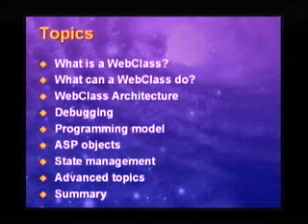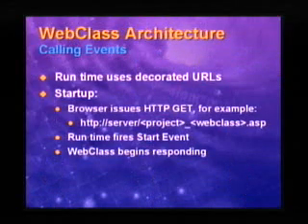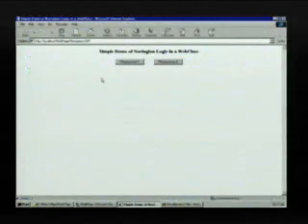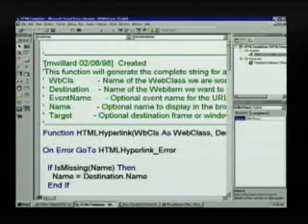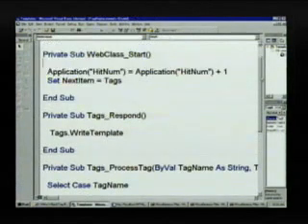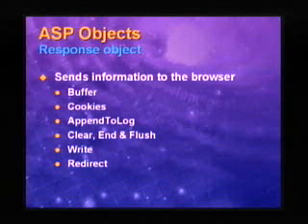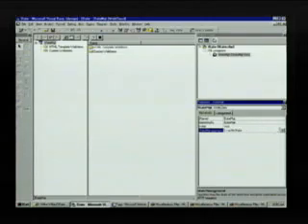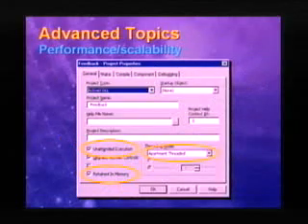PDC 1998 - Building WebClass Internet Apps with Visual Basic 6.0 - Mike Willard - 1998/10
Event: Professional Developers Conference 1998
Title: Building WebClass Internet Apps with Visual Basic 6.0
Speaker: Mike Willard
Date: 1998/10

ID:TOOL02